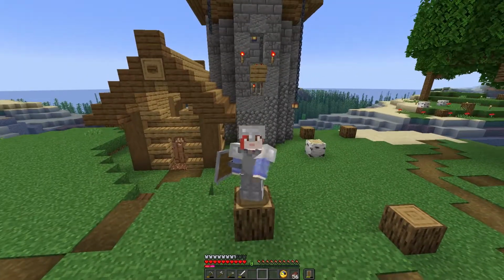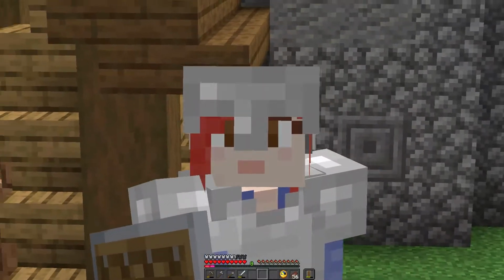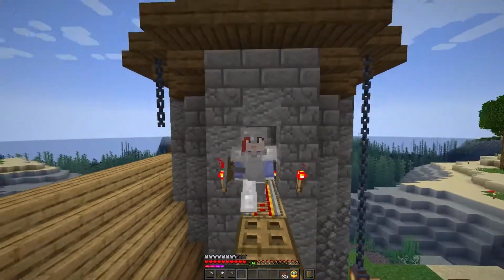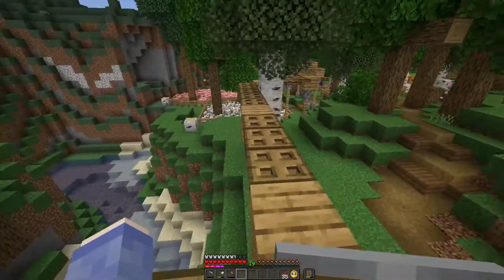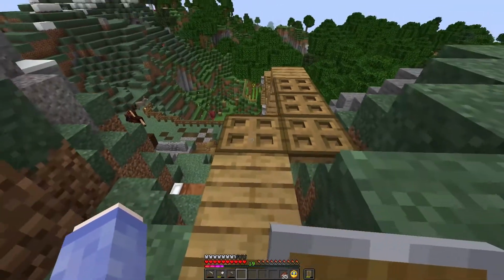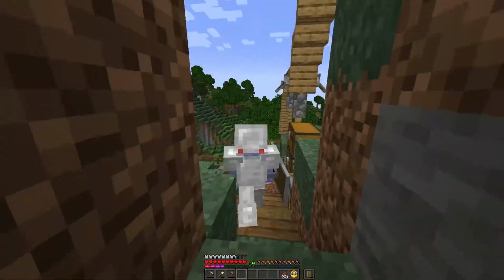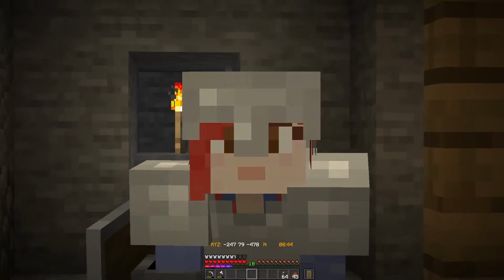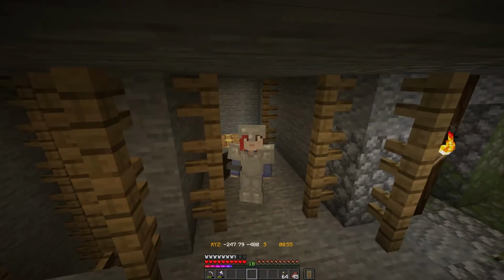A Pickled Adventure Ep 018: TRACKS & TUNNELS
Finally working on the tracks & tunnels that will provide the abundance of Villager trades every expert and noob Minecrafter needs, Lila digs tunnels and lays the tracks to future essentials to make all her dreams come true…

Hopefully :-)

Keep happy and healthy!!

I have Instagram!!
Just a place where I upload everything in my Minecraft world. Look out for inspirations, ideas, spoilers and randomness! Click the link below and follow to keep up to date.

Custom Painting Pack - By Me